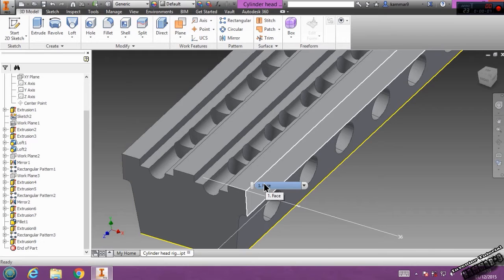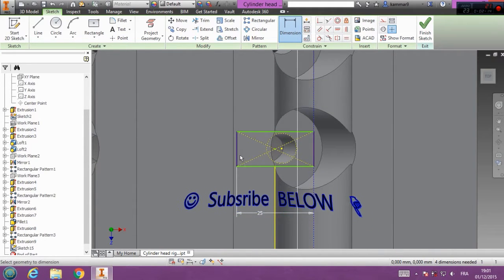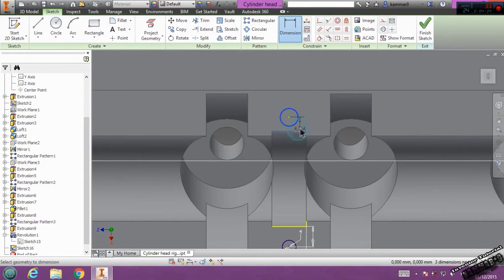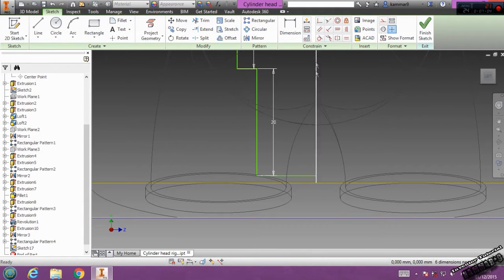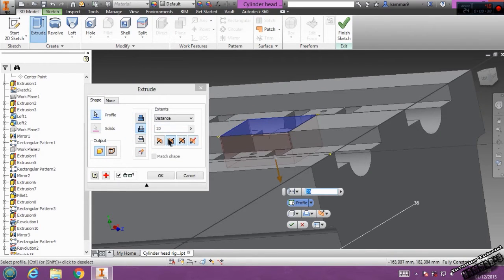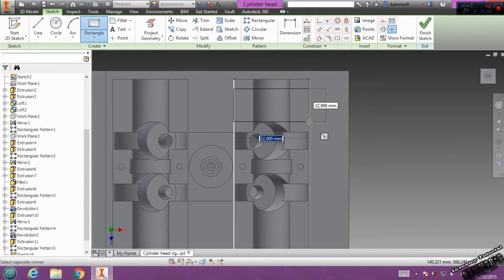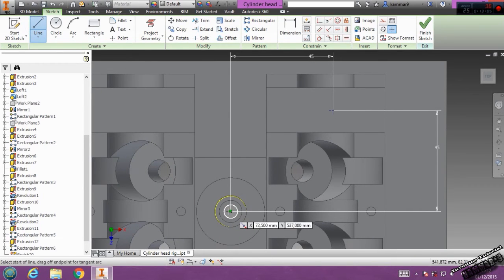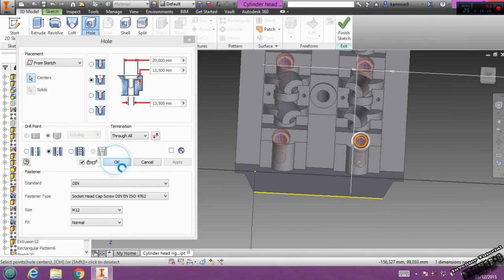Autodesk Inventor tutorial V12 engine | Ep 14 Full HD 😍